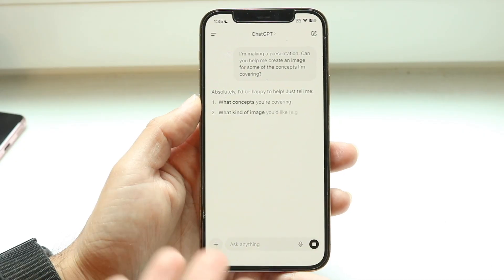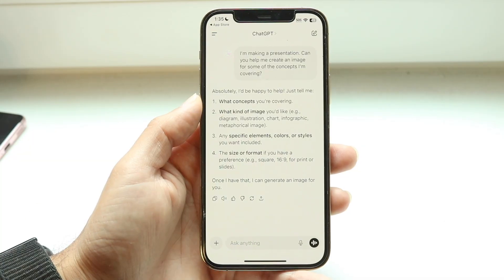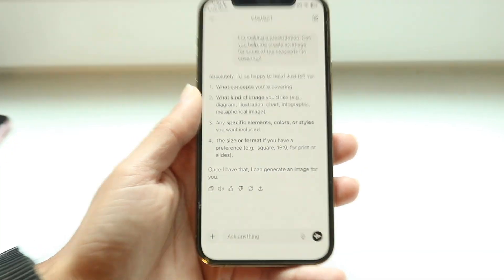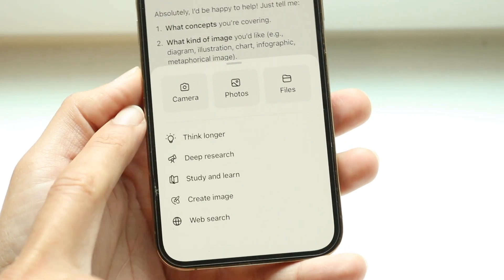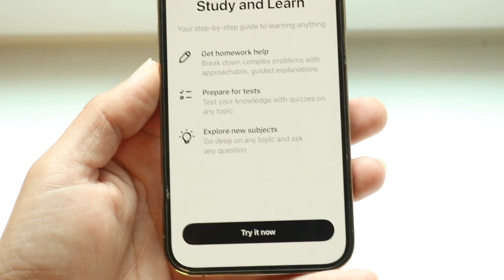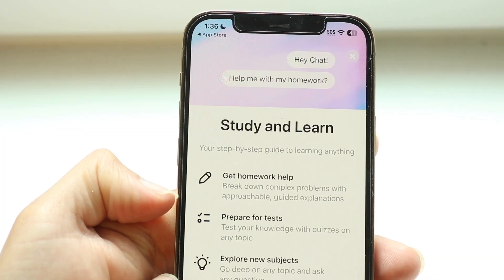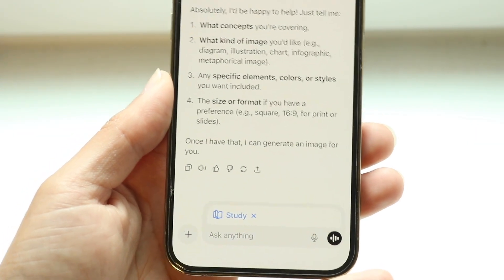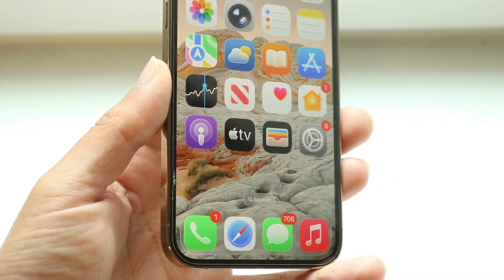How To Use ChatGPT Study Mode!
Here is exactly How To Use ChatGPT Study Mode!